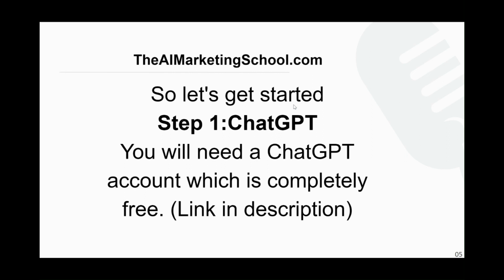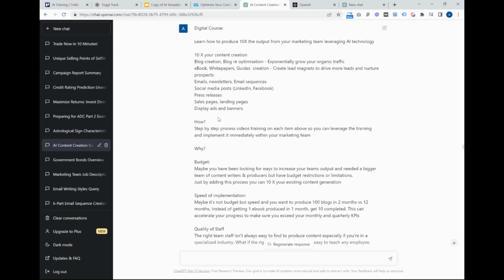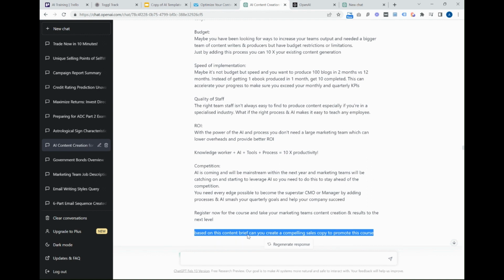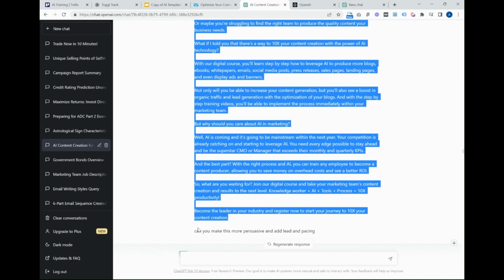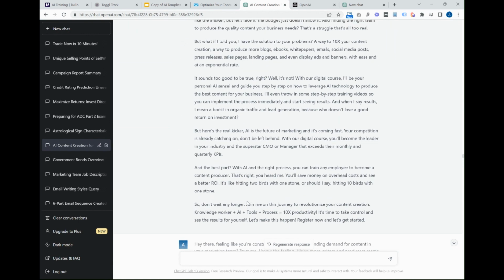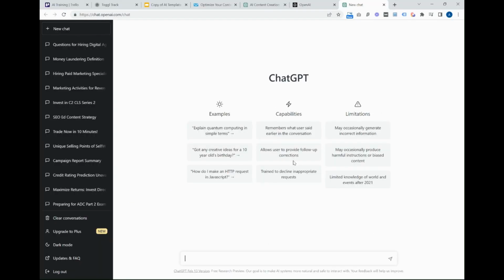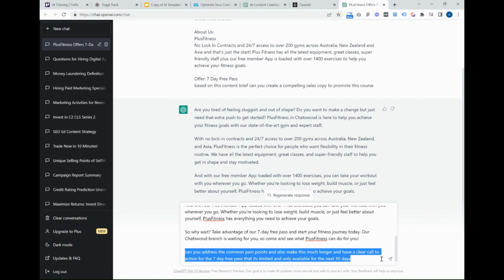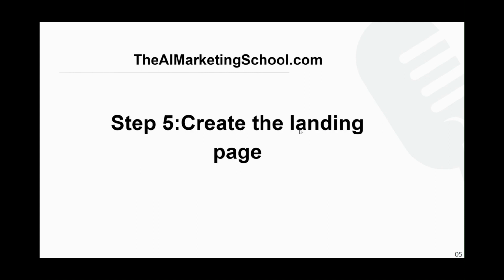Step by Step Guide to Writing Landing Page Copy with ChatGPT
Learn how to write high-converting landing page copy with AI in this step-by-step guide. In this video, we'll show you the benefits of using AI technology for copywriting and provide top AI-powered solutions for creating landing page content. Whether you're a marketer, business owner, or copywriter, you'll discover the power of AI-generated copy for boosting your landing page conversion rates. Watch now and see how easy it is to use AI to write compelling landing page copy that converts.